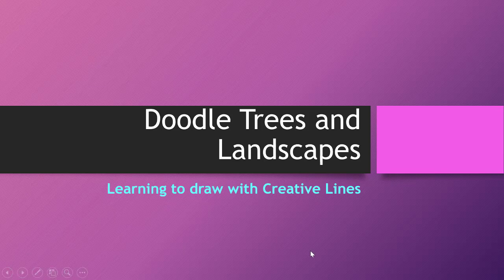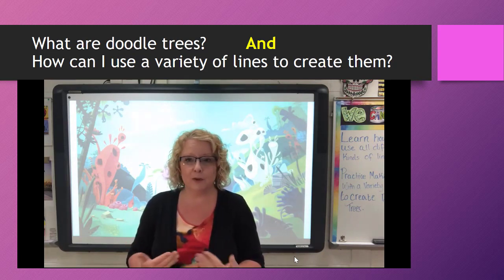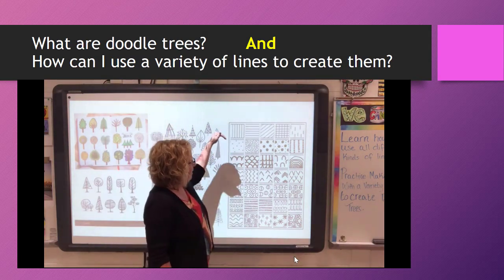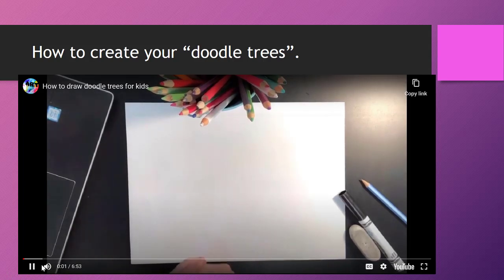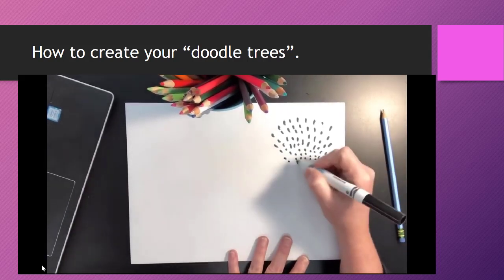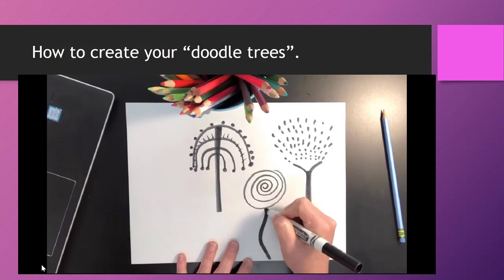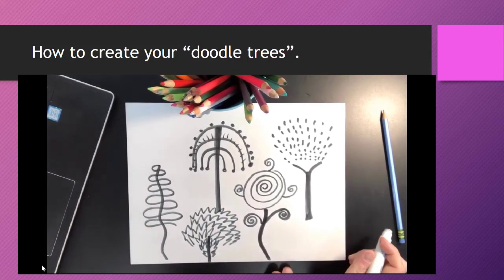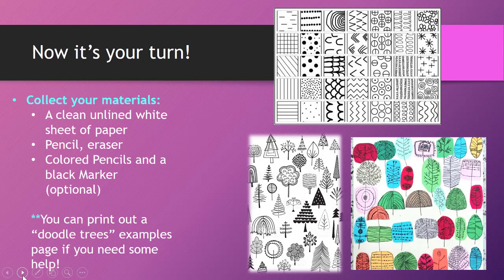Learning to Draw Doodle Trees